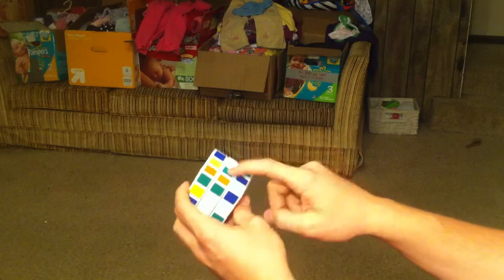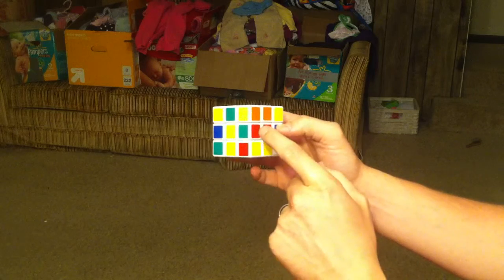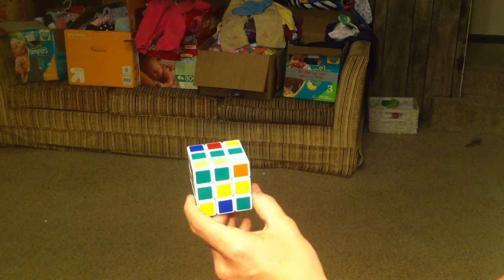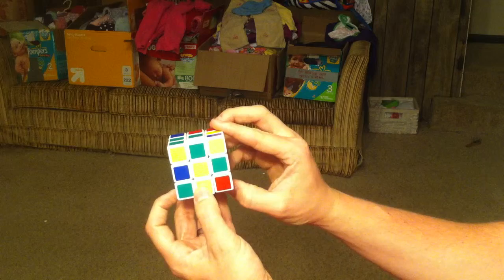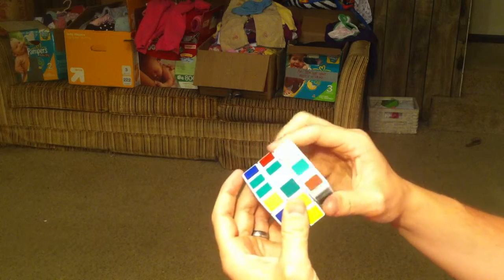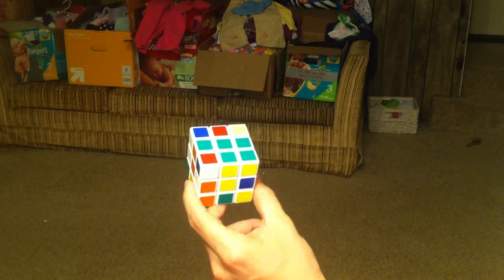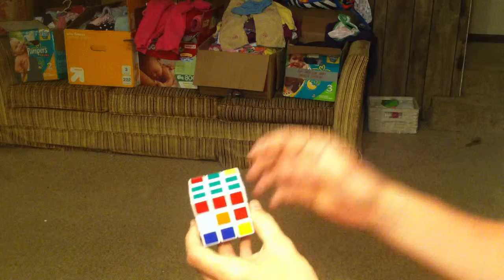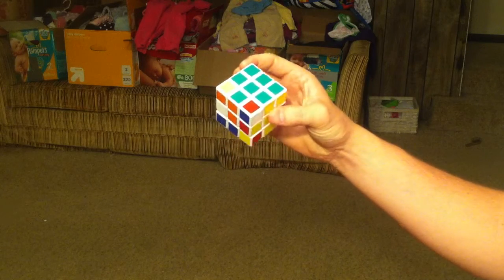Easiest Method for Solving a Rubik's Cube [Step 1: Green Cross]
This is the first of 7 steps in solving the 3x3x3 Rubik's Cube. You have to get a green cross on the top and make sure the colors line up with the next layer. Let me know if you have any questions.